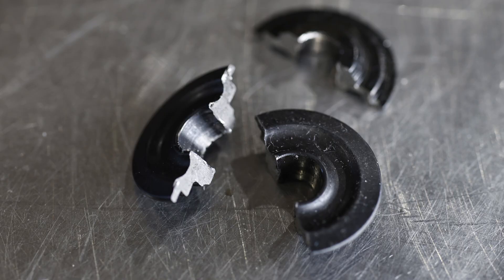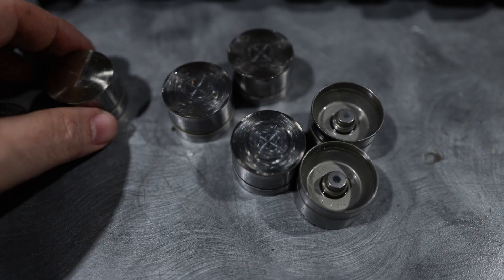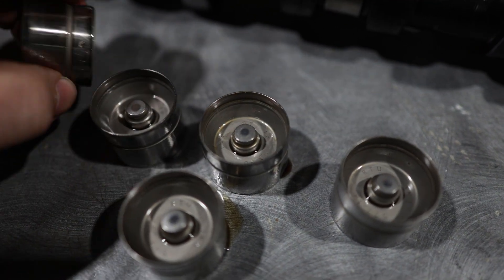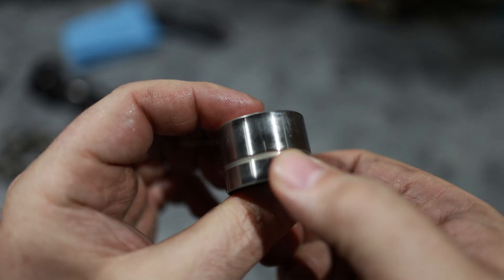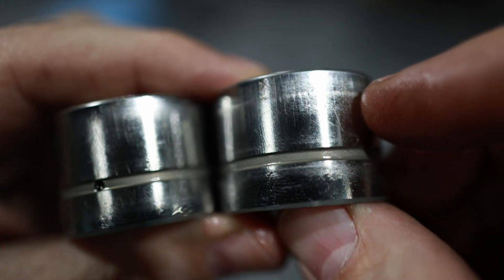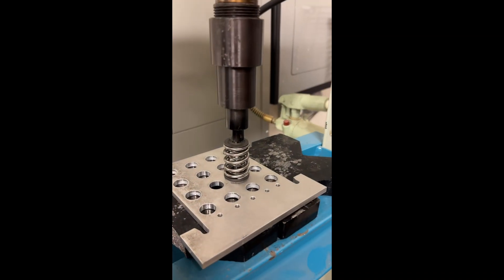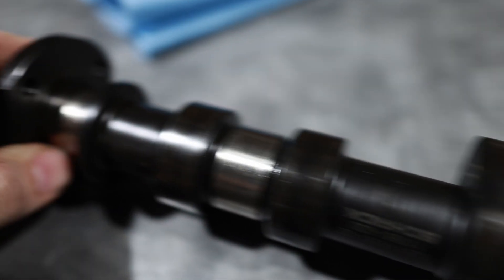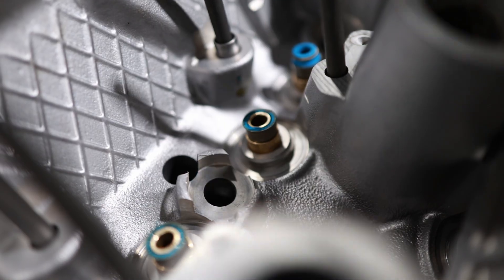Why Did This Cylinder Head Fail? Dave Solves the Mystery!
Remember the cylinder head from our previous video with Tyler where the math did not math with his spring kit? Well, Dave is diving back into it to uncover exactly why it failed. Tyler, the owner of the head, thought it was a Supertech retainer failure, but Dave finds the real culprit! Watch as we break down the evidence, pinpoint the issue, and clear up the misunderstanding. This is a must-see for anyone who owns an M50 engine!